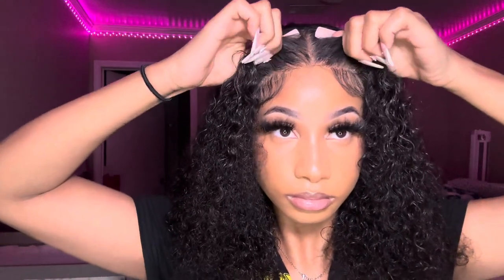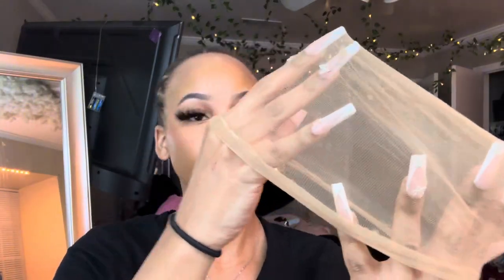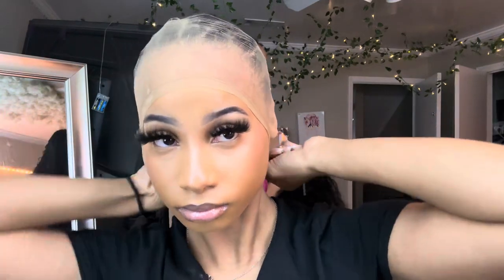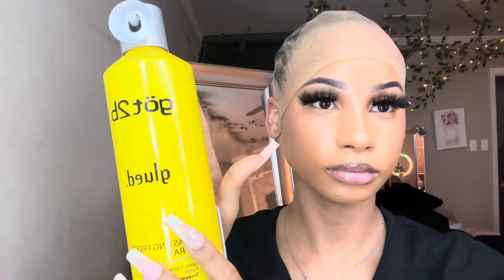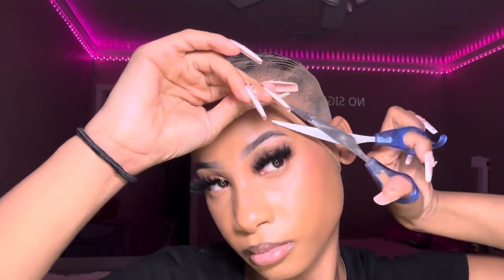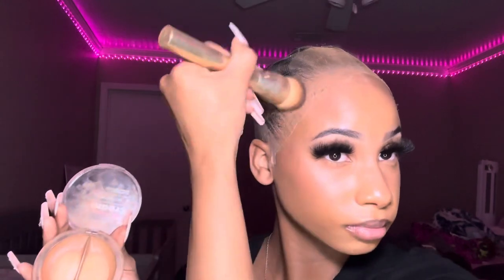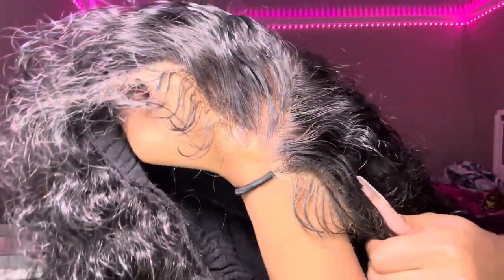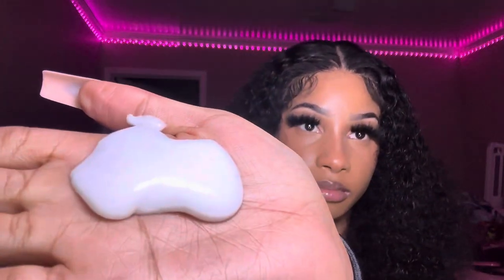Updated Bald Cap Method + Install (BEGINNERFRIENDLY) ft She’s Glam Hair Collection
Watch me install this beautiful wig from She’s Glam Hair 💁🏽‍♀️💎

Wig details : Virgin Hair 9x6 hd 18" inch kinky curly wear and go glueless wig

Thanks for watchinggggg! :)
Business acct | shesglamhair

CLICK THE LINK BELOW TO BECOME INSTA AND  TIKTOK BESTIES 👯‍♀️ 💕